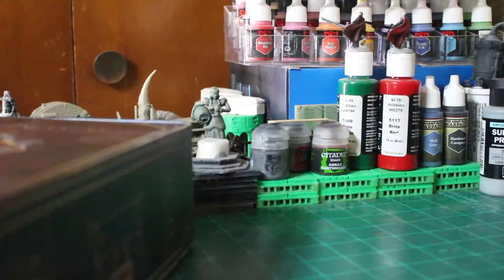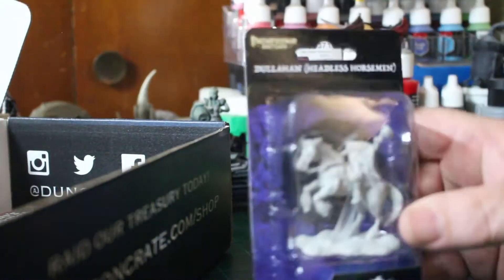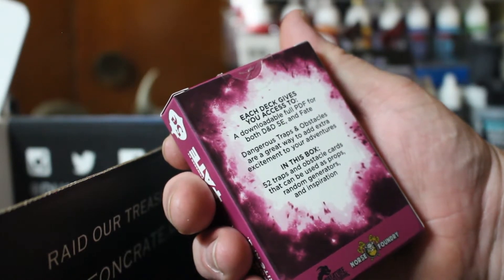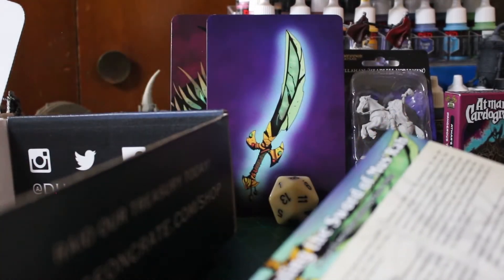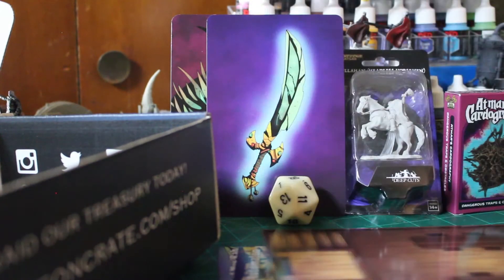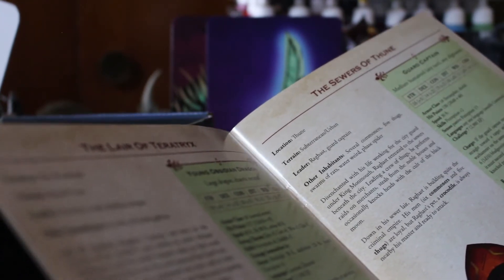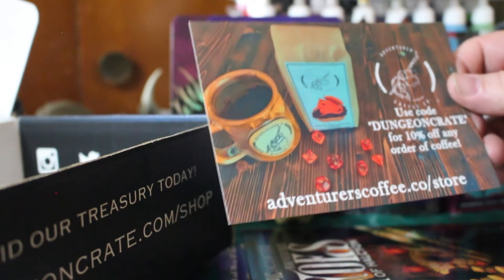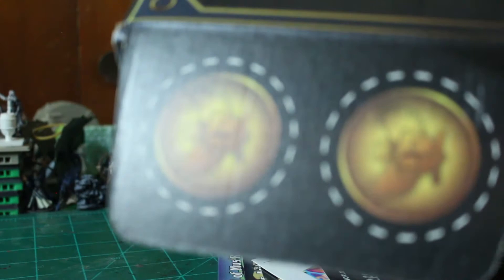DUNGEON CRATE | September 2020 Unboxing | youtube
DUNGEON CRATE September 2020 Has arrived, Lets see what offerings Wayne and the guys at Dungeon Crate sent us this month. Every month I give a Dungeon Crate Review as I unboxing the goodies it each crate.

~~~Friends of The THAC0'S Factor~~~
For a community of Fun content creators check these guys out.

~~~GENERAL ACKNOWLEDGMENTS AND THANK YOU~~~

Thank you to everyone who made these videos possible and to You our Viewers and Subscribers.

Thank you to the VETERANS ADMINISTRATION of the OZARKS PRRC, For giving me the opportunity to teach my fellow Disabled Veterans how to play Dungeons & Dragons and the Social Skills to do so.

Thank you to OPERATION GRATITUDE for providing our Military Personal with Care Packages. Please follow this link to show our Active Duty and Military Veterans that you are think of them this HOLIDAY SEASON.

Some of the videos on this channel are governed by the Fan Content Policy published by Wizards of the Coast We are not sponsored or Affiliated with Wizards of the Coast in any way.
All Photographic and Drawn images, Background sounds and music, are the property of its creator. We find most of our images from either the Wizards of the Cost or from Google Images / Tools / Usage Rights / Labeled for reuse.

No gear, books, or materials were supplied to me or anyone in my family for this video.

The content of this video and my opinions were not reviewed or paid for by any person or outside company.